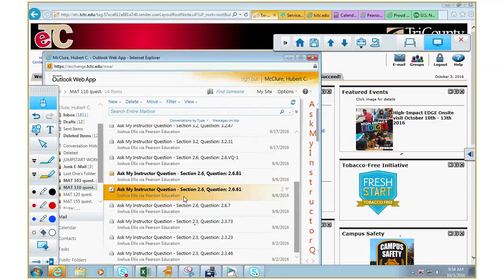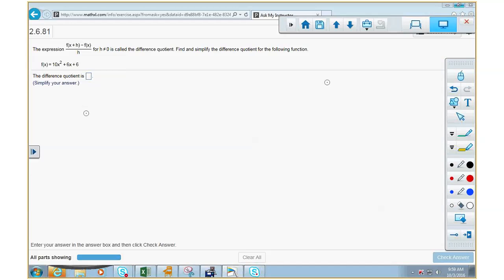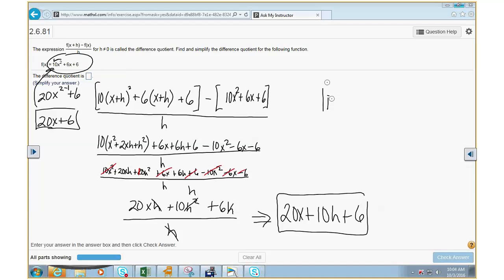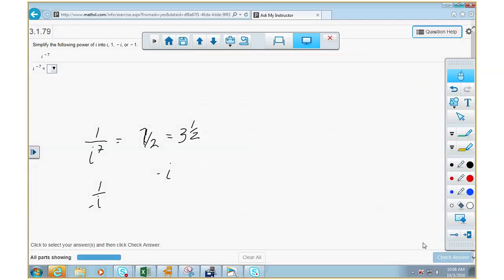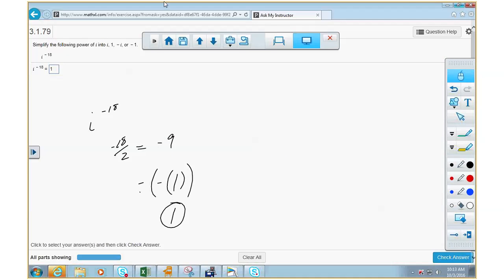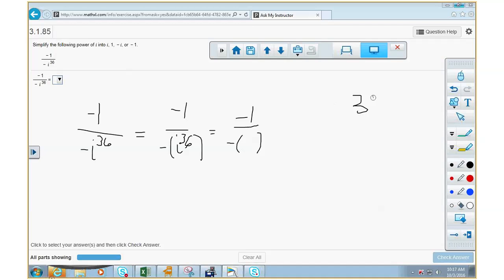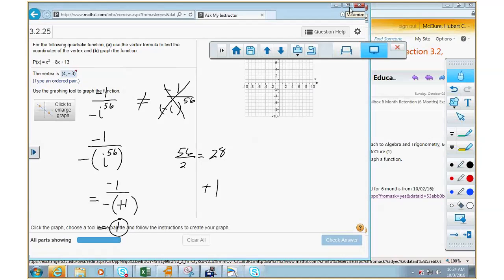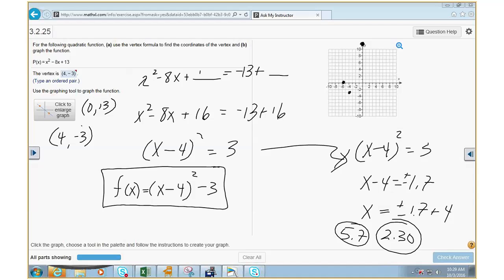Unit II Review and HW Quest McClure, Hubert C Monday, October 03, 2016 9 51 00 AM